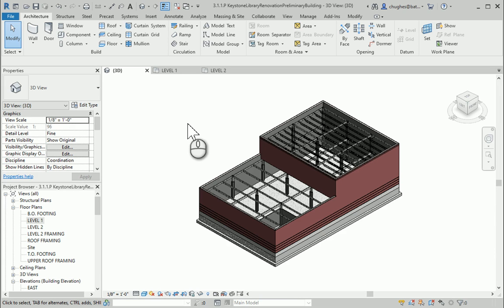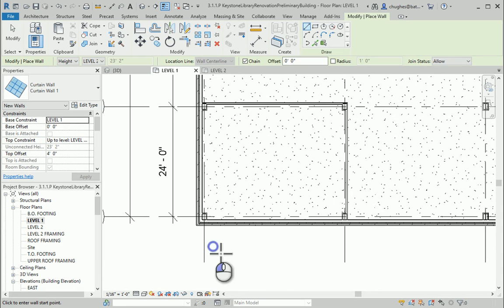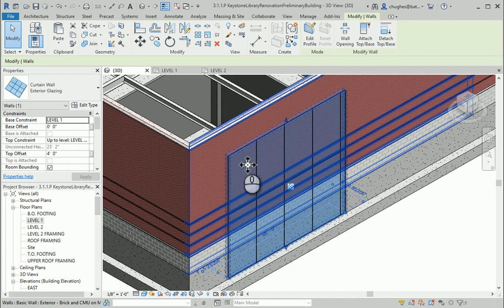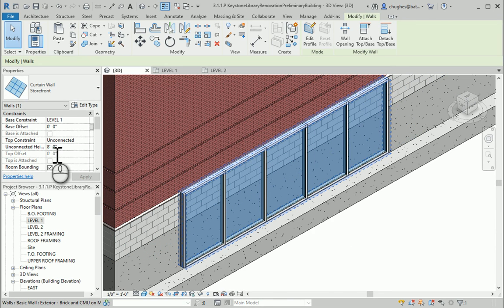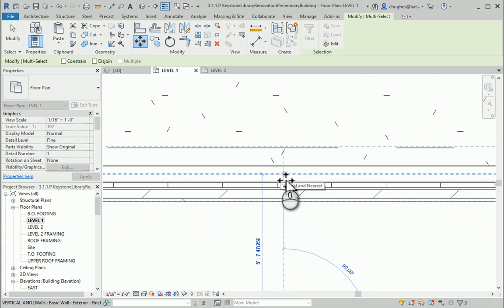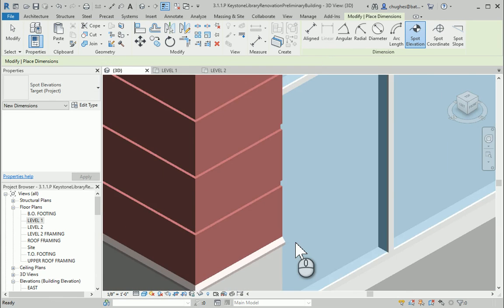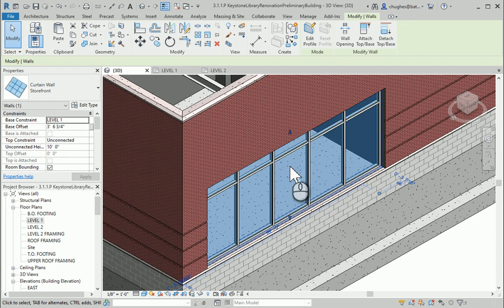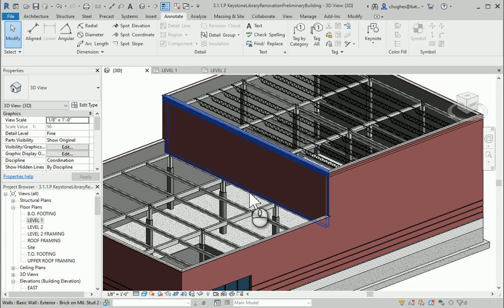Curtain Walls - Storefront Curtain Walls